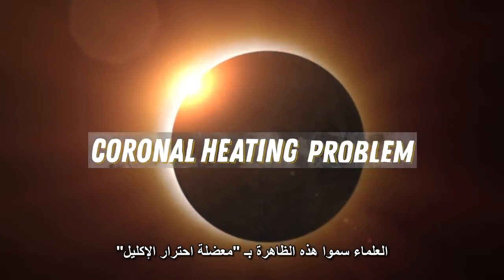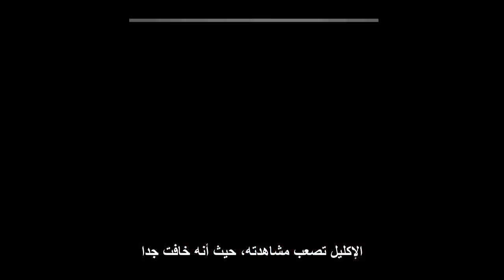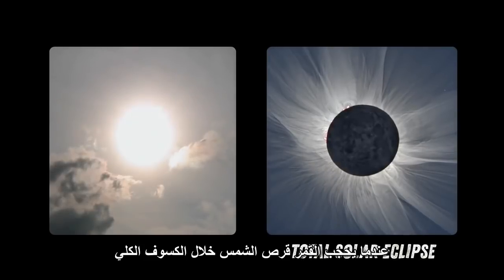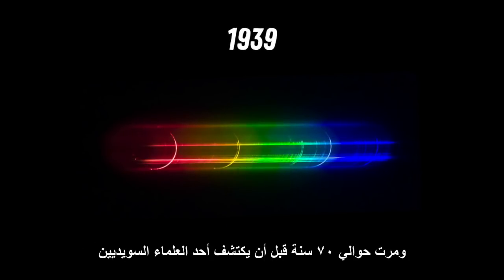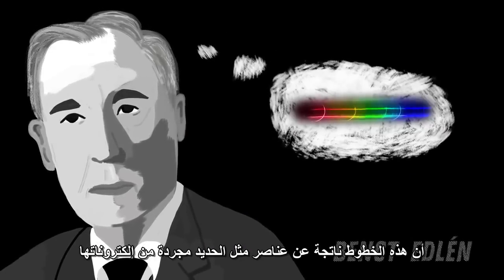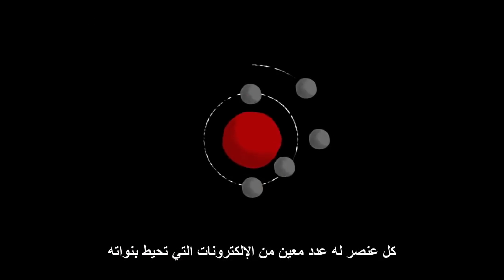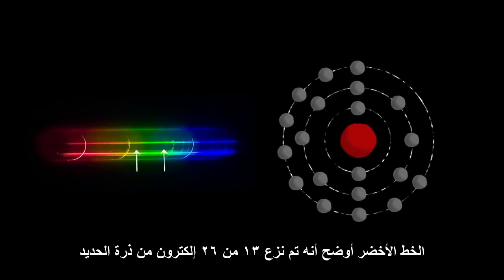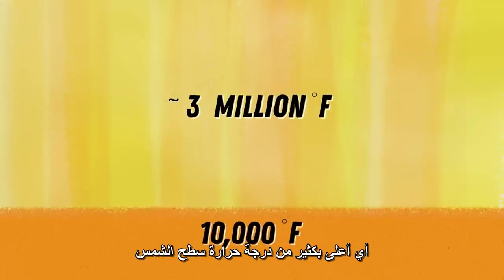اكتشاف الغلاف الجوي الحار والمحيّر للشمس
ما هو أكبر ألغاز الشمس؟
غلافها الجوي الفائق الحرارة الذي شكل اكتشافه مفاجأة لم ]توقعها أحد